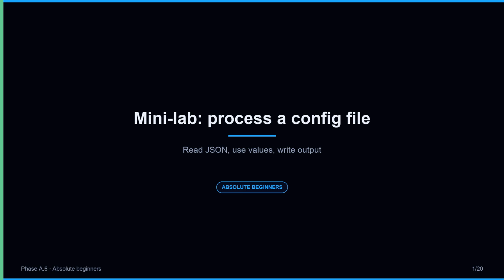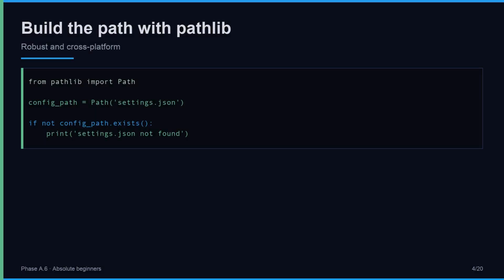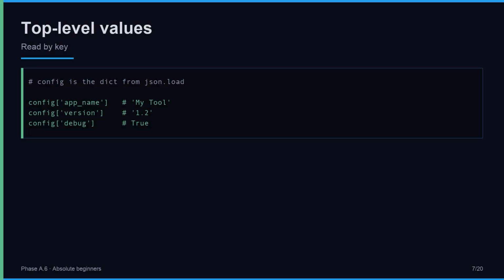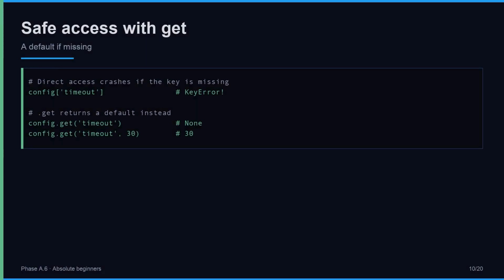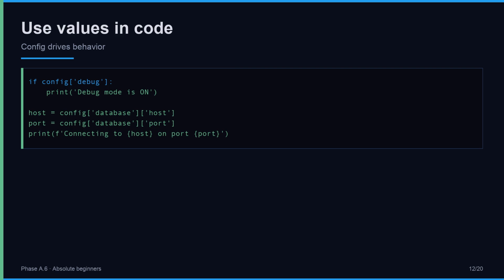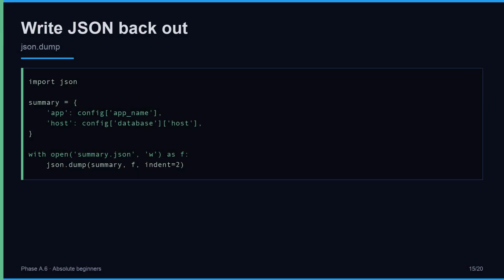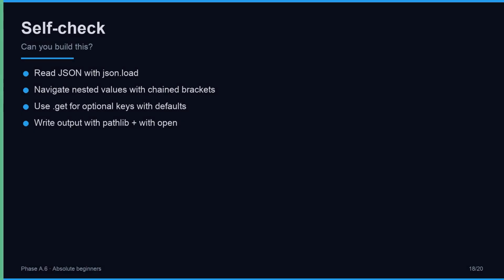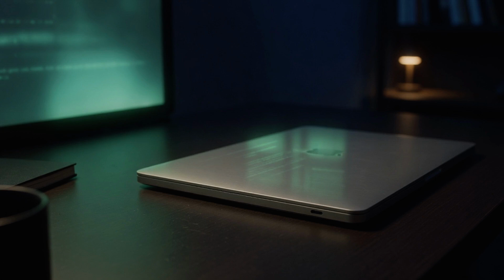config file lab